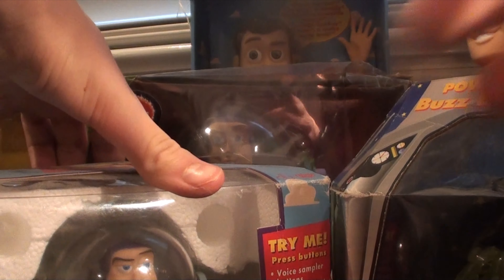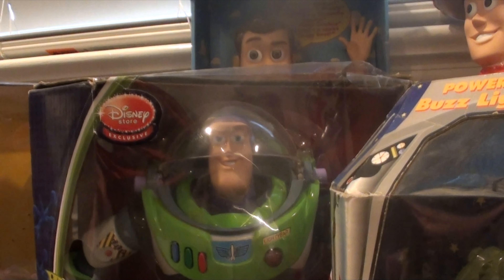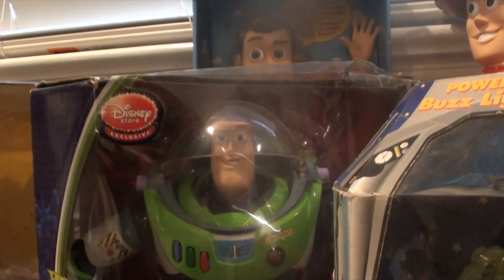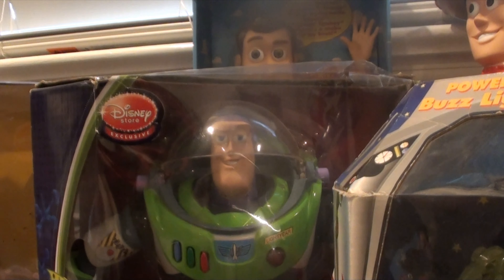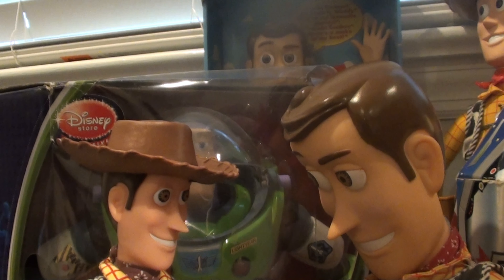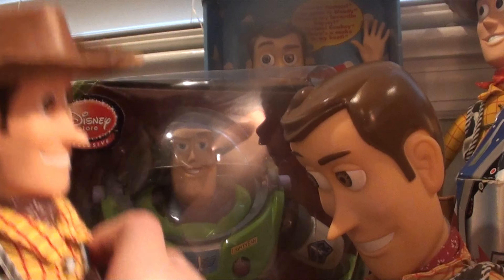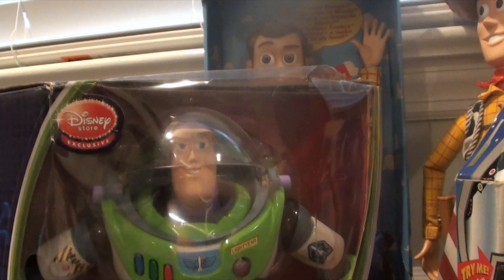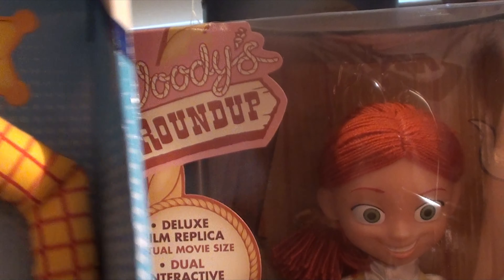Toy Story In Box Review | Part 2